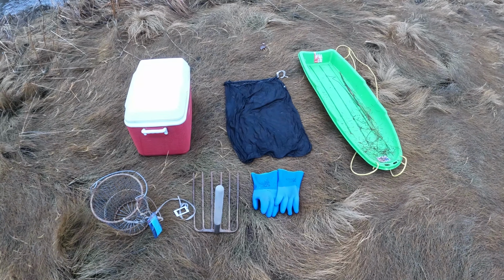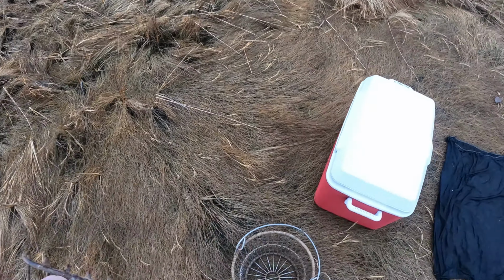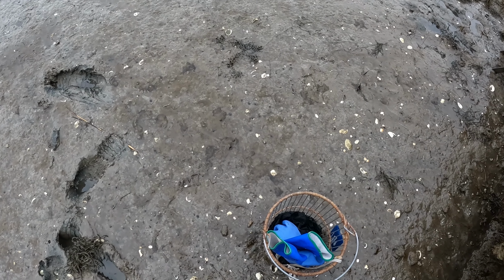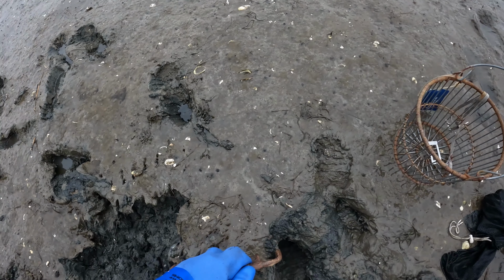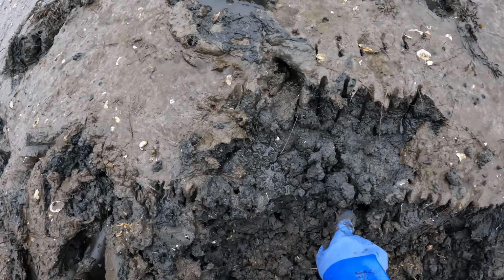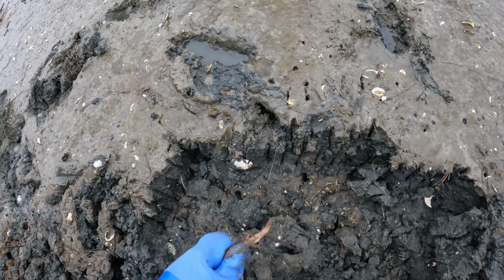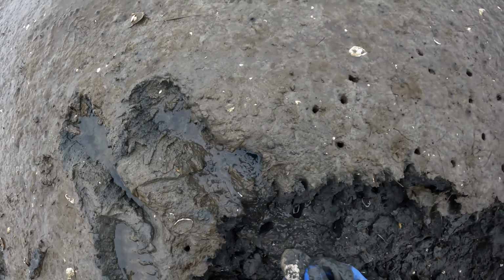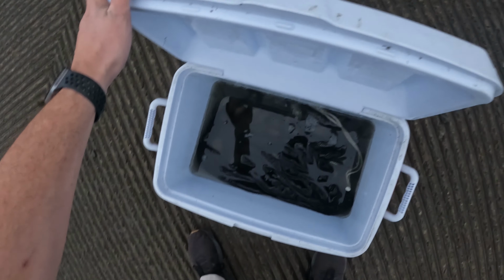Beginner's Tutorial for Digging Soft Shell Clams (Steamers)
In this video, I am explaining how to dig softshell clams from the salt marsh. I show what items are essential to digging the steamers as well as some items that are nice to have. My way way of digging works for me but others may have ways that work better for them. This was the first video I filmed so the camera angles aren't the best but there enough seen to be able understand what is going on.

Equipment Used